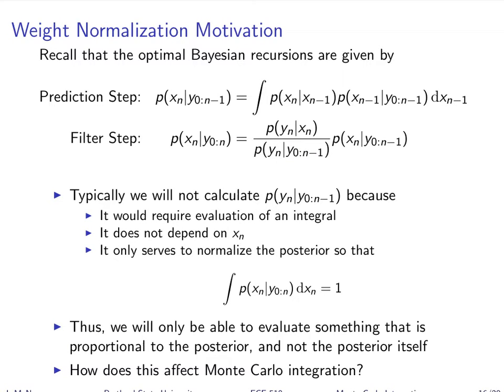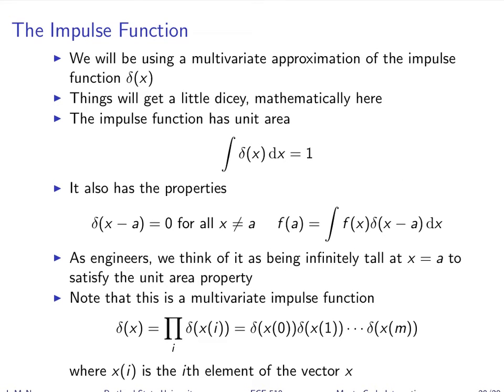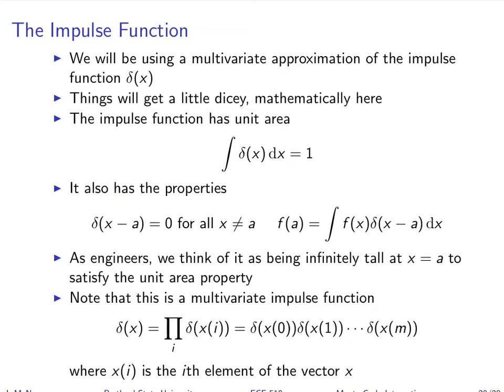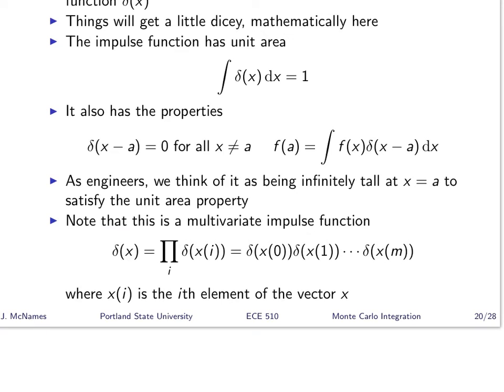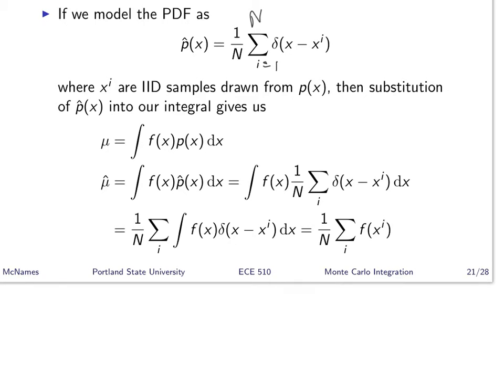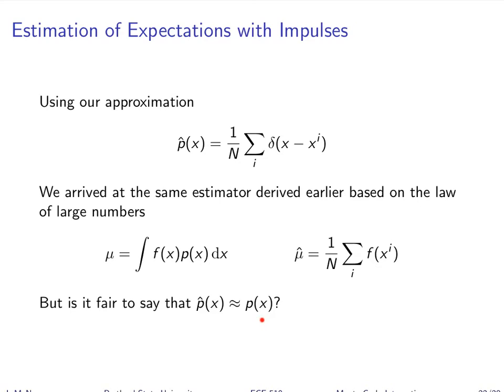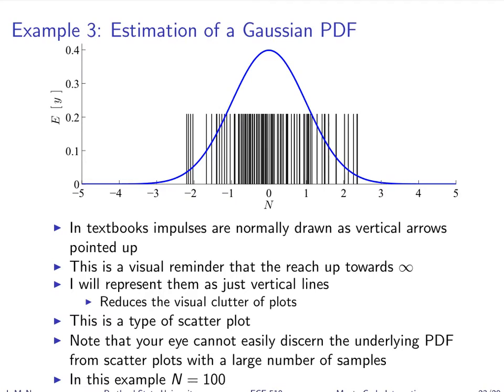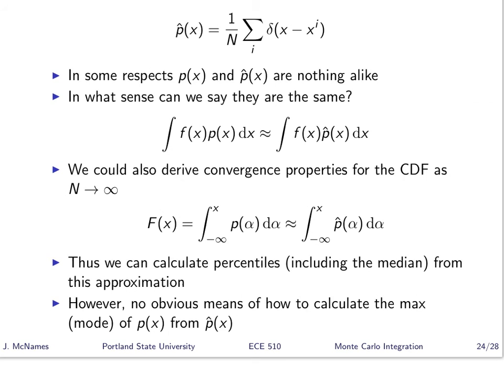SST T08 Monte Carlo Integration - Part 2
This is the second part of the lecture on Monte Carlo integration. The emphasis of this lecture is on conceptually thinking of modeling probabilities as weighted averages of Dirac impulse functions.